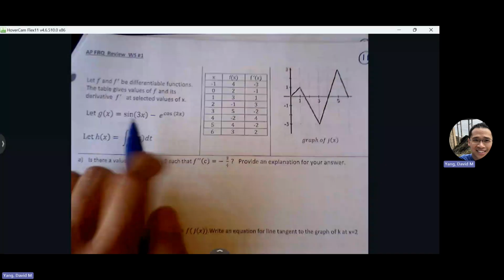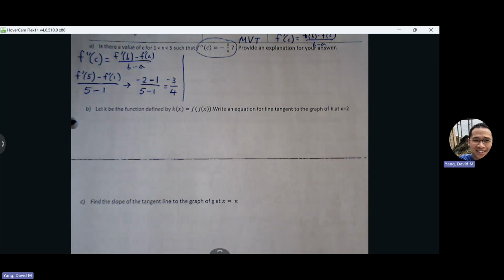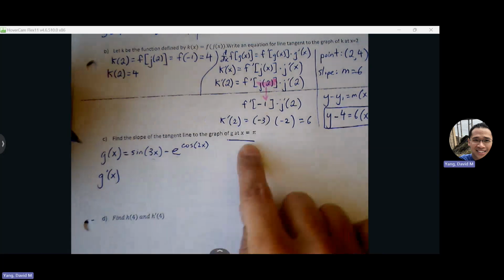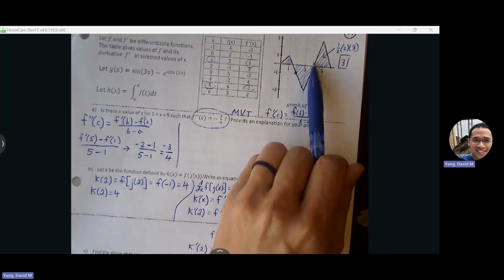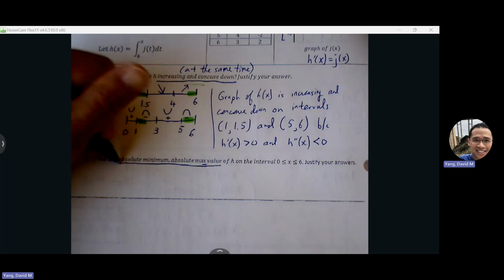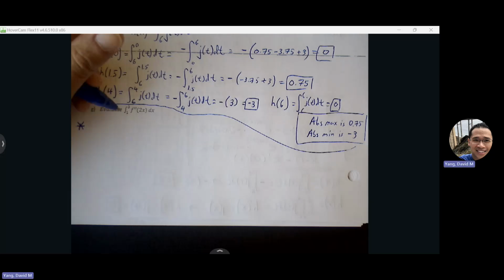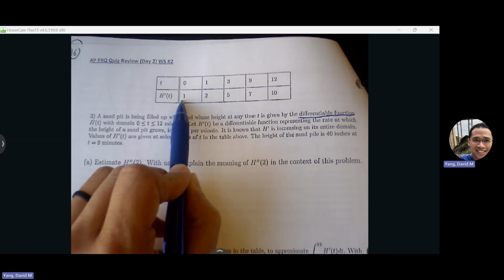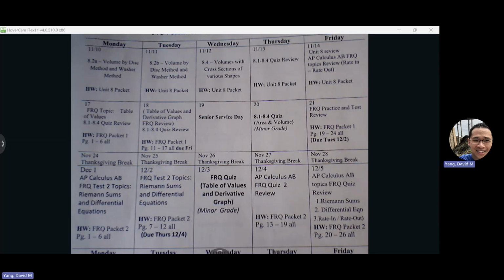BC Calc FRQ Packet 1 - Table of Values FRQ pg 11-12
AP Calculus BC - (Tues) Nov. 18, 2025